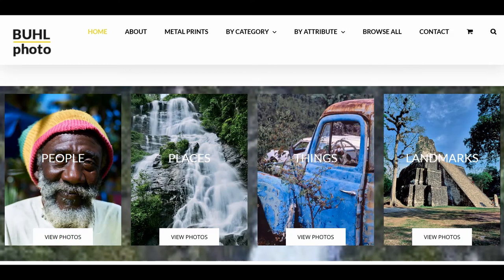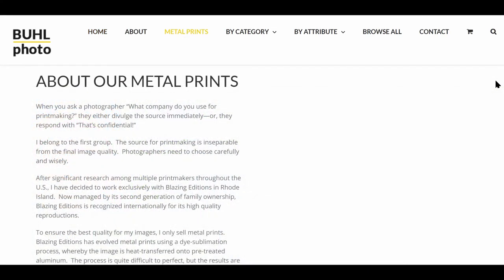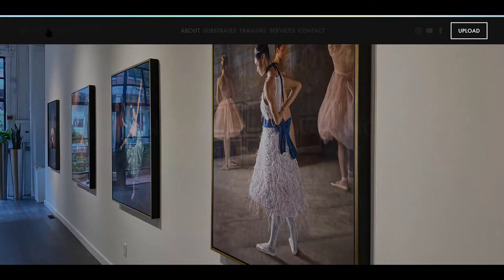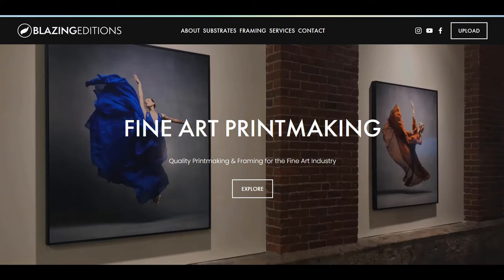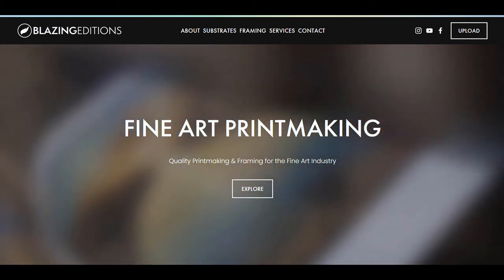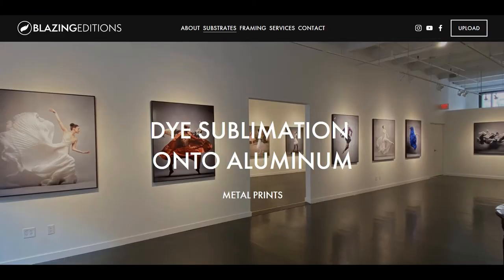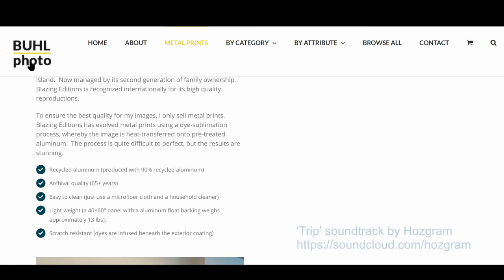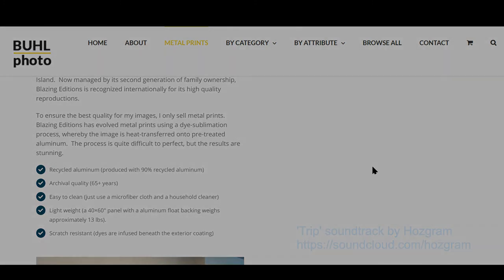Buhl Photo metal prints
Describes my fine art printmaker's internationally recognized, archival quality metal prints.